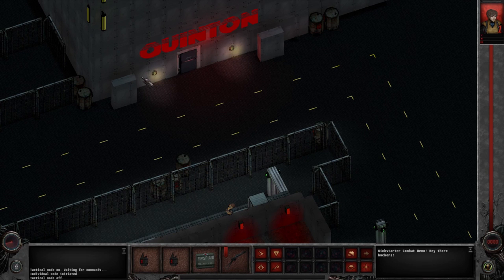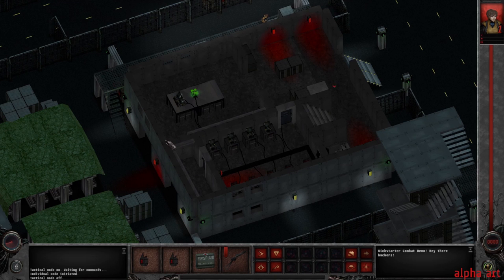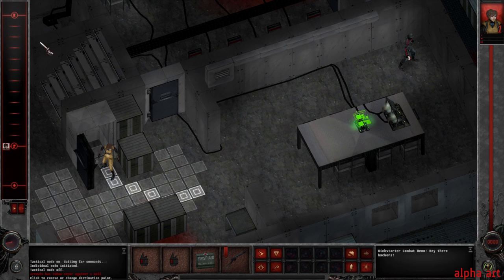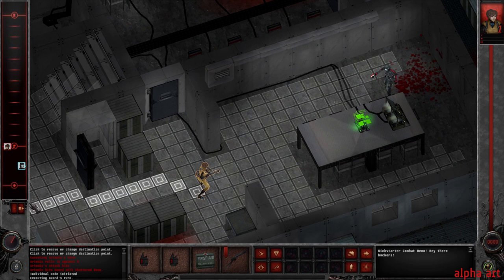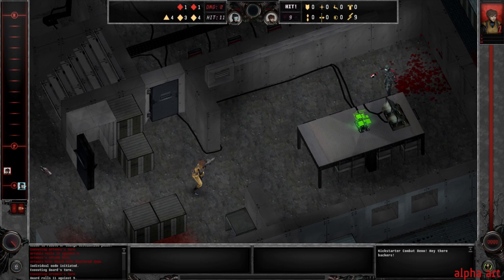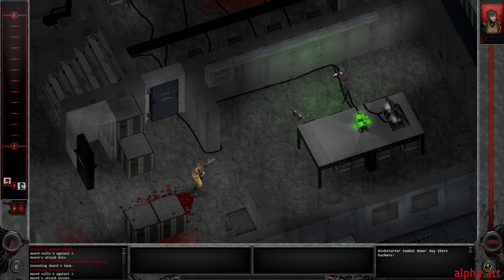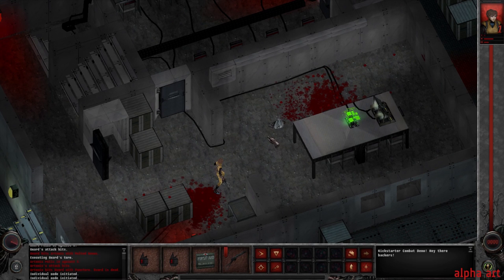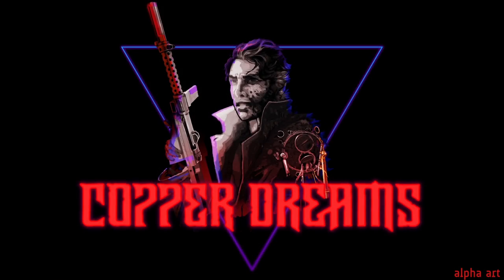Copper Dreams Alpha Combat Walkthrough Video